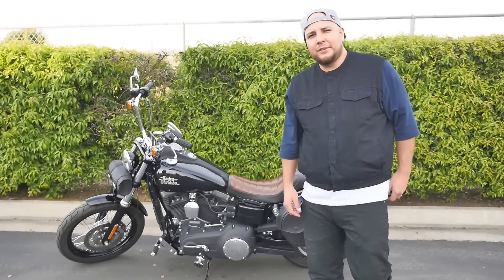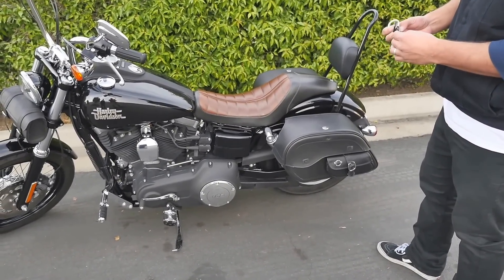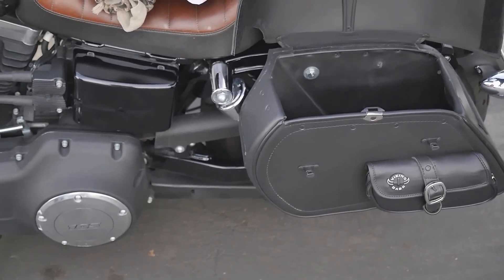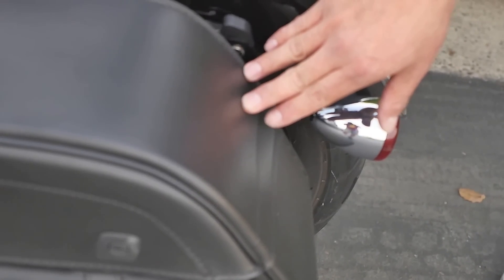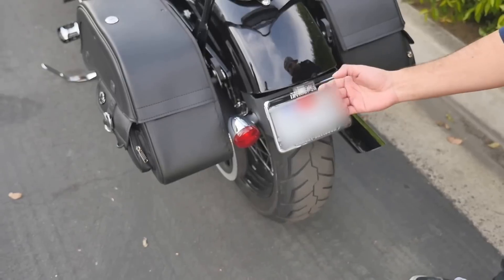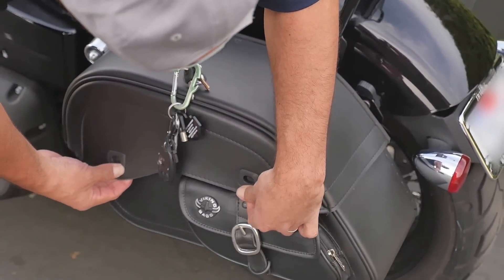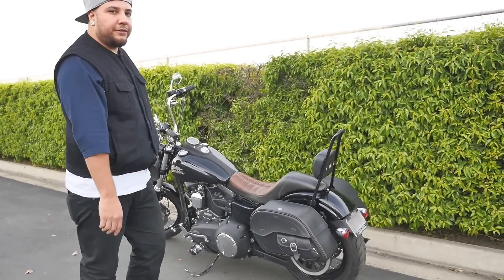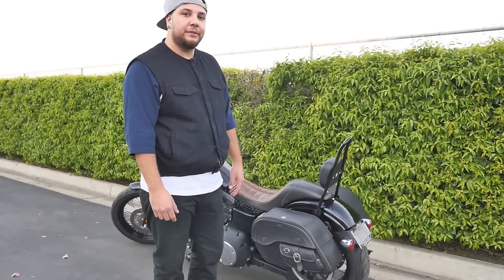2015 Harley-Davidson Dyna Street Bob Motorcycle Saddlebags Review - vikingbags.com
Meet Steve, he's a daily rider and love this Dyna. Who wouldn't if it looked that nice, right? If you're from Southern California you might catch him riding around and notice that his Street Bob has a pair of our Side Pocket saddlebags. These particular saddlebags hug his rear fender because they have a shock cut out that you'll see in the video. The saddlebags are also key-lockable and will keep your belongings dry in case of a sudden shower. Hear it from him and check it out.

If you're interested in learning more about the key-lockable saddlebags that Steve purchased, or any other saddlebag, for your Street Bob, check out the following links.